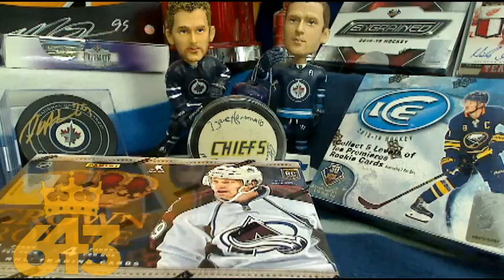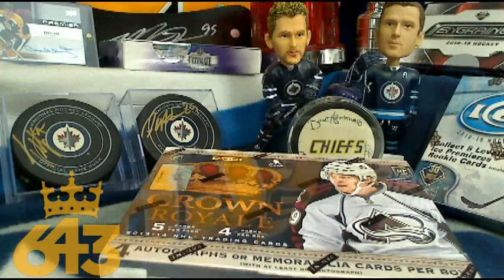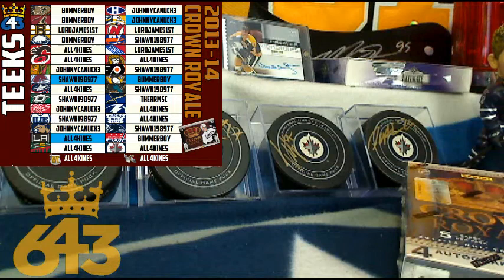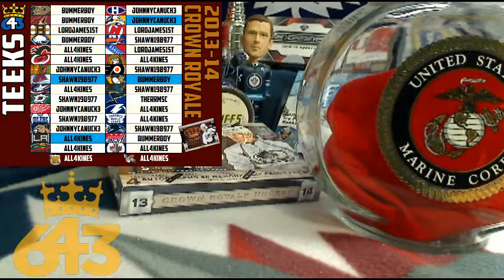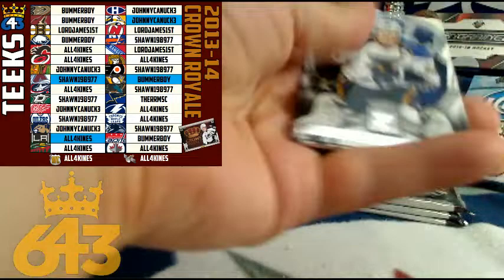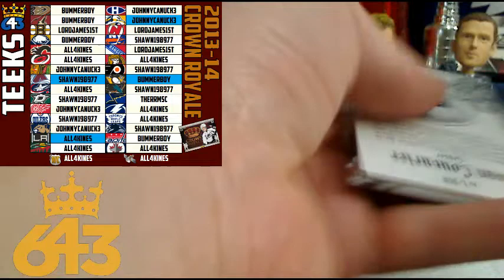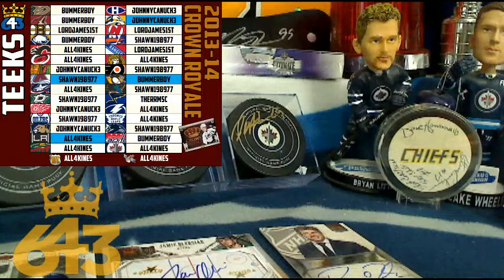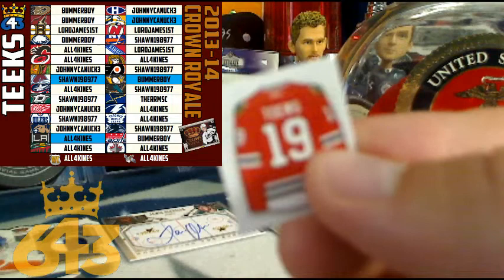Teeks643 Box Break of 13-14 Crown Royale, 18-19 Ice & Trilogy + Hockey Pool Bonus